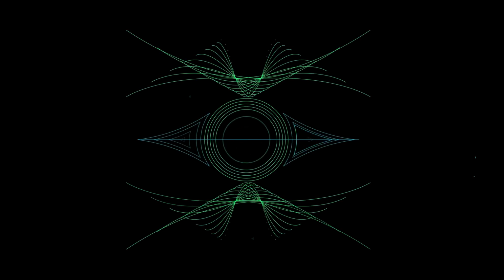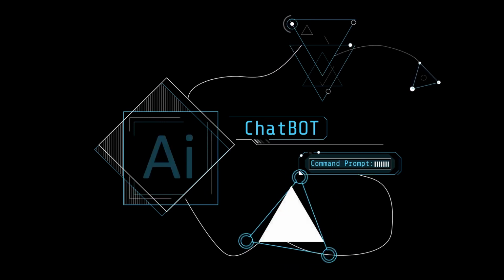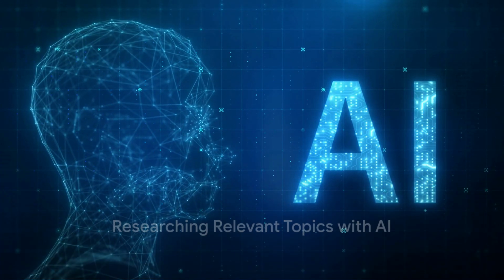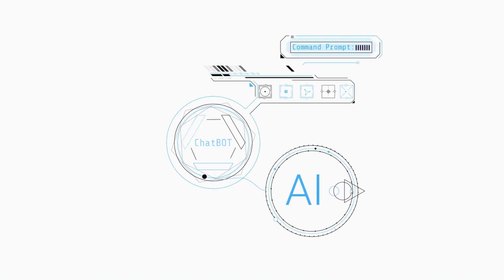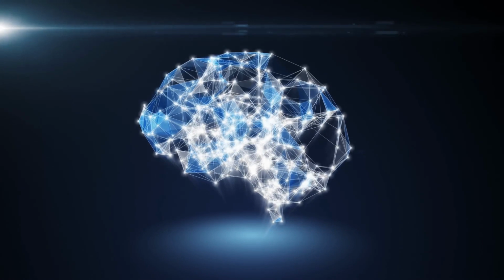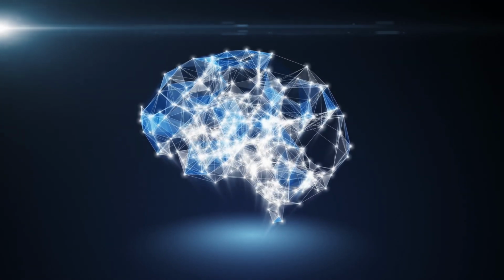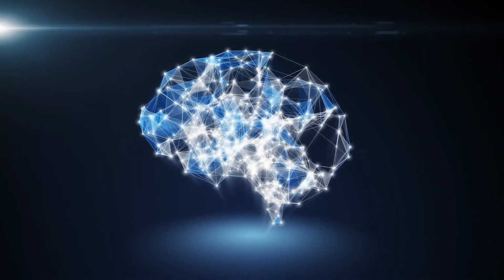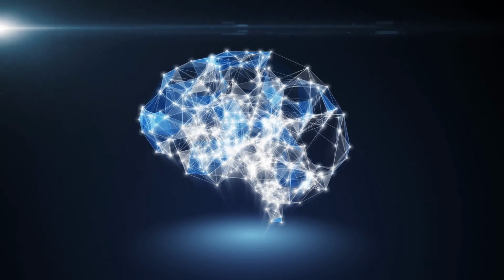how to make youtube channel by using aiكيفية عمل قناة على اليوتيوب باستخدام الذكاء الاصطناعي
"Creating a YouTube Channel using AI: A Comprehensive Guide for Beginners in the Tech-driven Creative Production Sphere. Learn how to leverage artificial intelligence to develop innovative and engaging YouTube content. Get insights into best practices for filming and editing videos with AI, as well as using AI for data analysis, content strategy optimization, and audience engagement. Discover how AI can streamline your success in the competitive YouTube landscape by enhancing content quality and attracting a wide audience